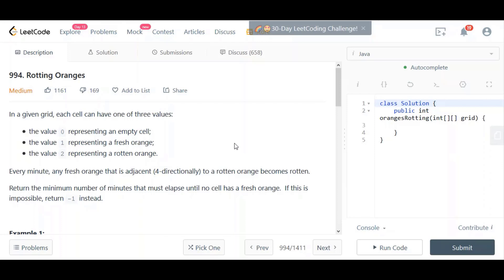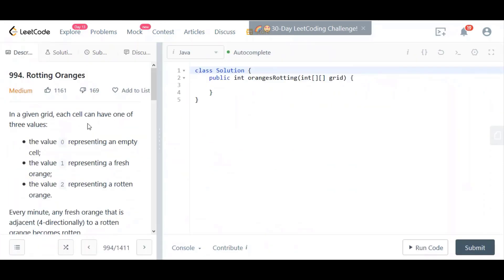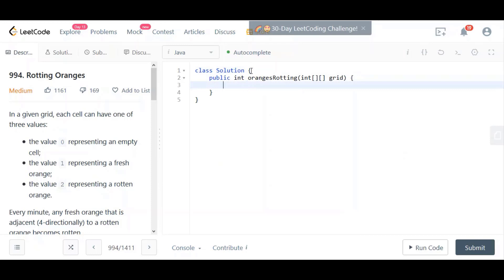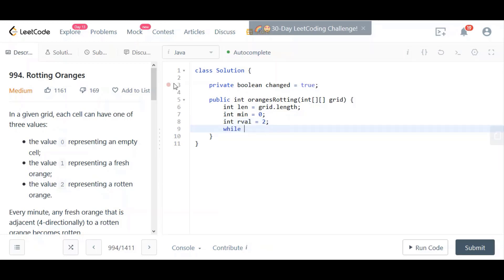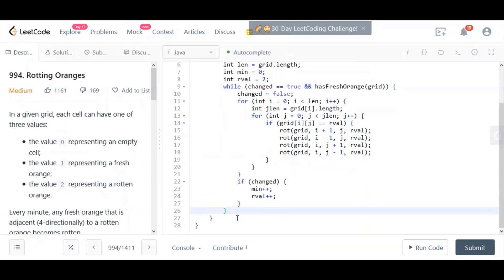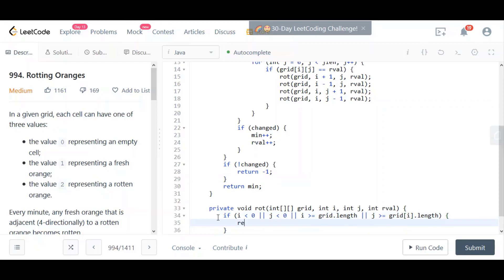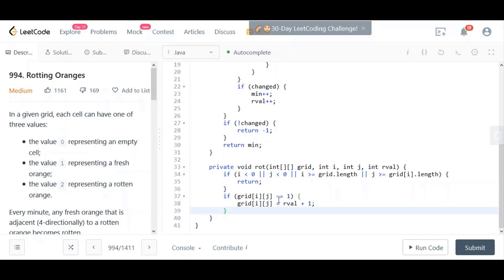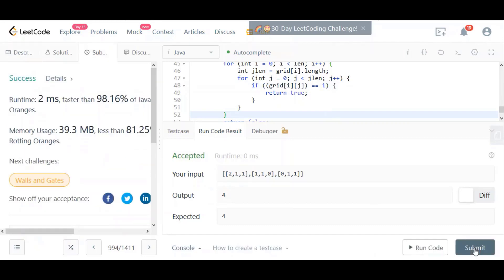Rotting Oranges Leetcode - How to Solve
Solution to the Leetcode Rotting Oranges problem (No. 994), in Java